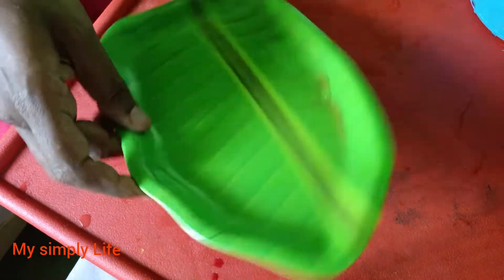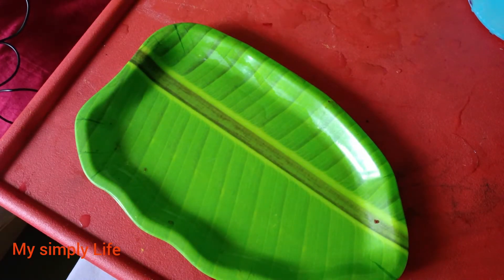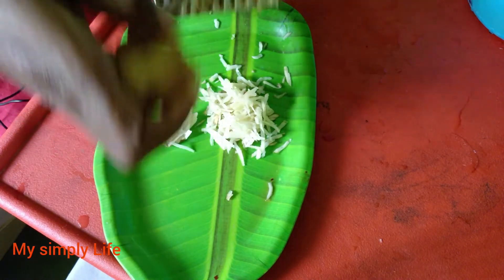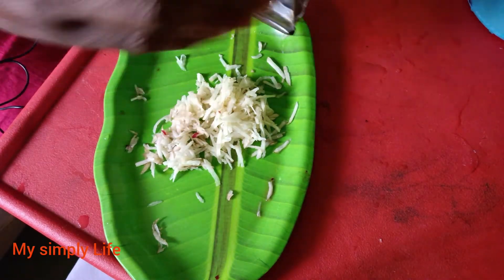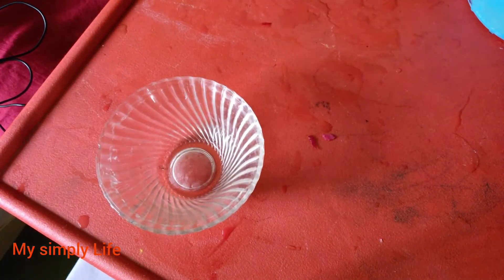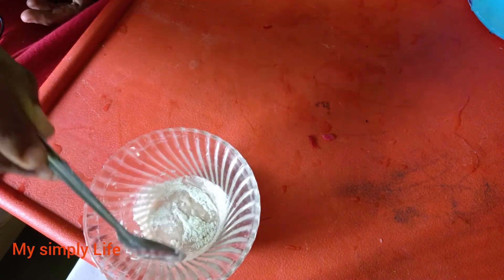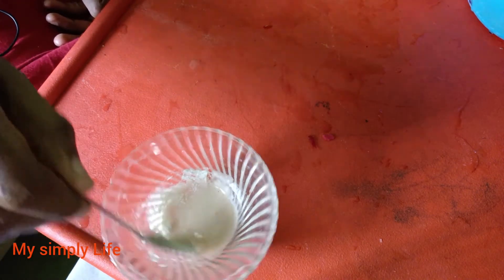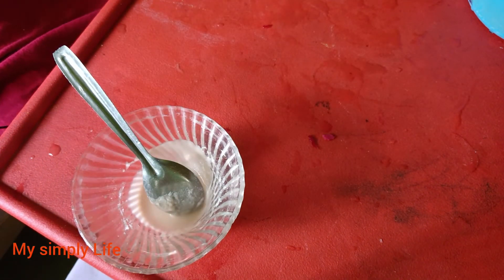black heads and white heads removing pack in Tamil /My simply Life